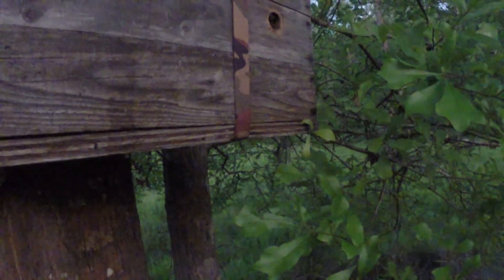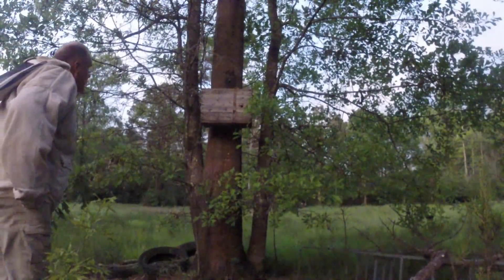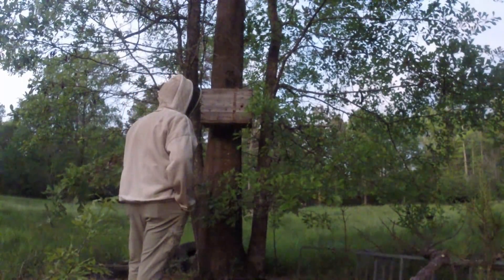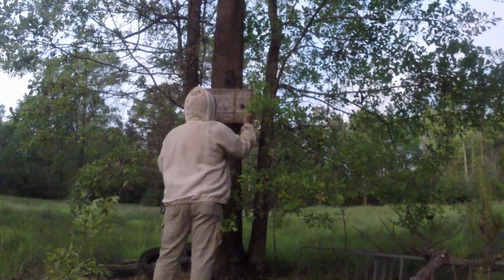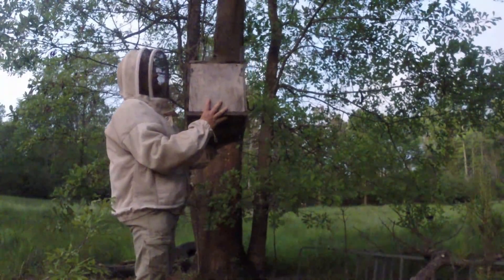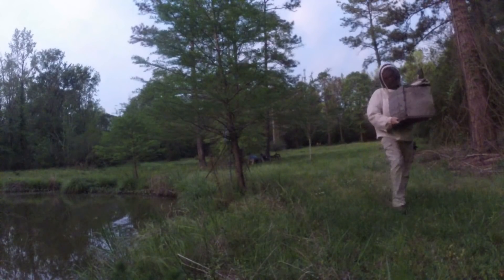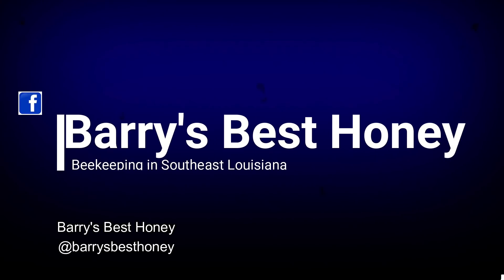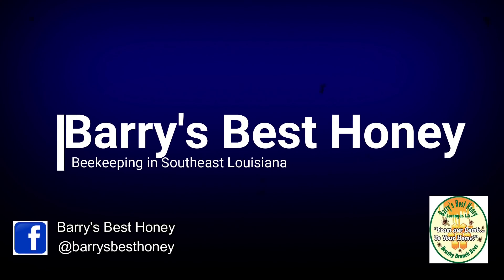Catching Swarms V2.0- Did Ole Trusty Catch?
Last time we went out together to check the swarm traps, I was a bit disappointed that Ole Trusty, or Ole Faithful, did not catch a swarm. It was heartbreaking and a bit disturbing. I re-baited it and inspected it, and hung it back up. Well, it's been about 10 days, so I'm heading out to see if it did anything at all. Plus, I need to get the other swarm that I caught out of the tree and on a stand at a friend's house. Let's Go!!